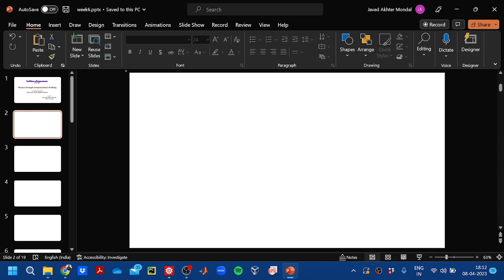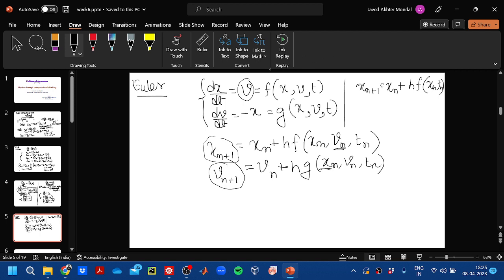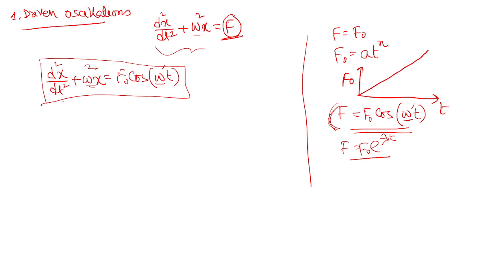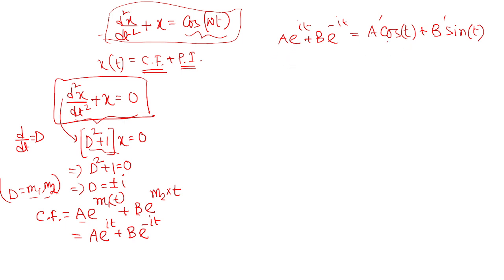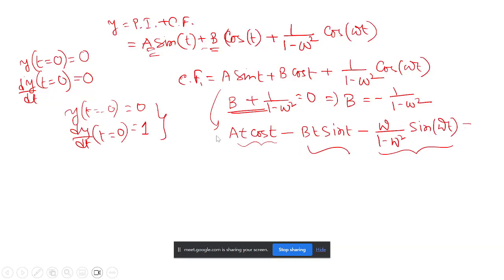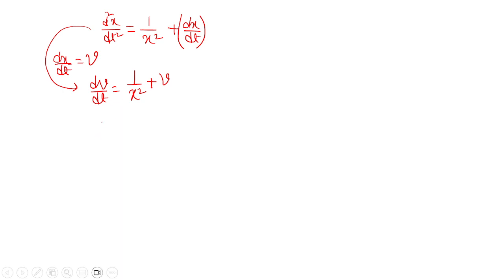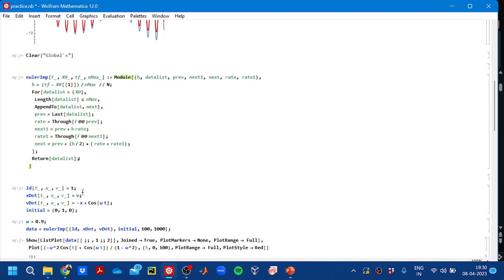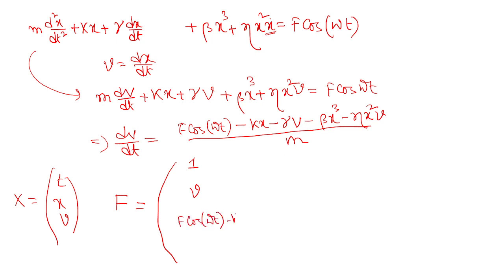NPTEL Tutorial - Week6- Physics through computational thinking